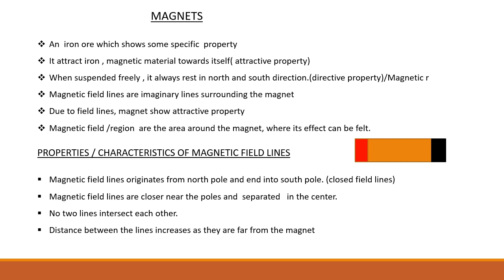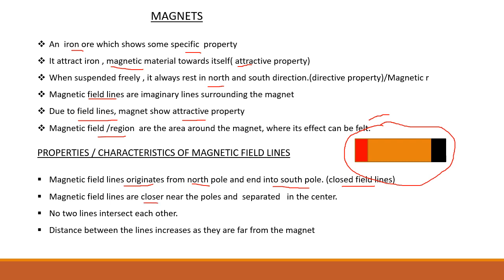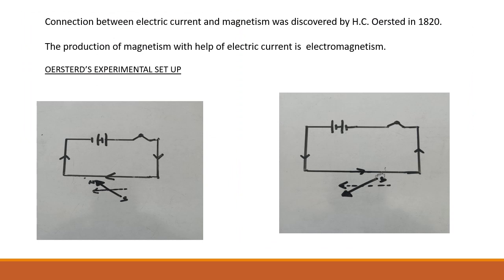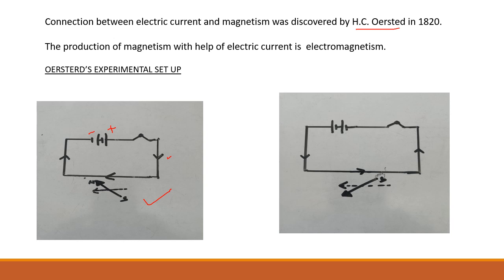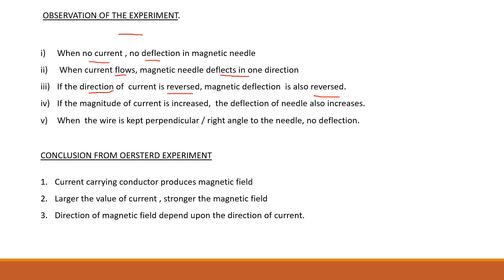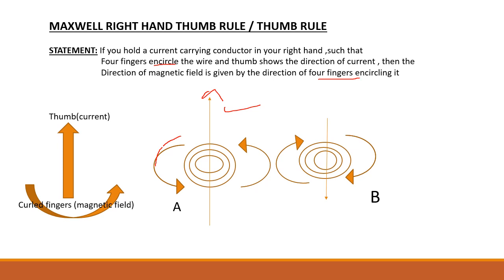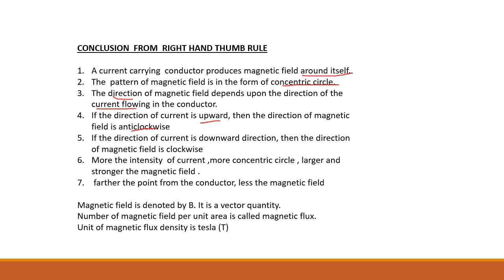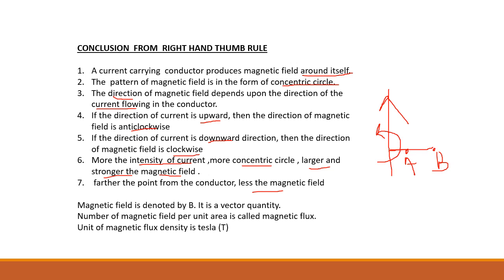MAGNETIC EFFECT OF CURRENT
Working as TGT (Sci) in Army Public School since 2008.
Educational Qualification: M.sc in Physics & B.Ed from Patna University.
M.A in Education from Nalanda Open University.Lily Sinha (TGT) Science. Army Public  School